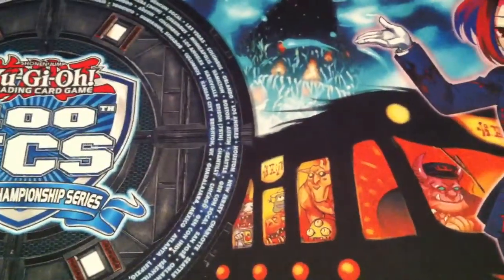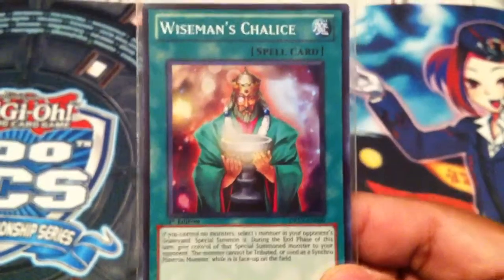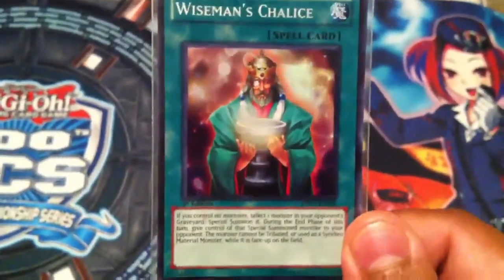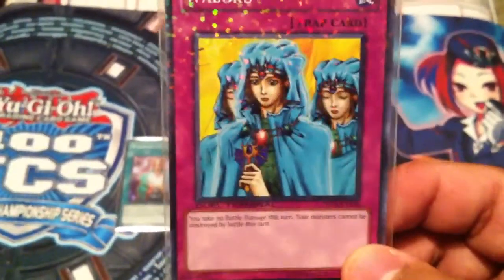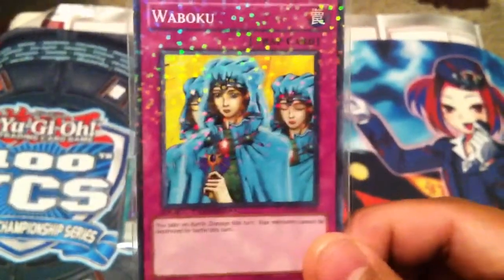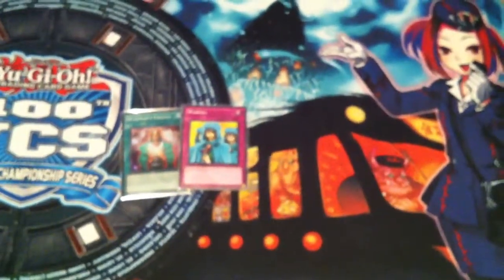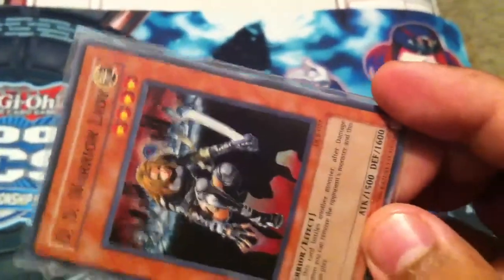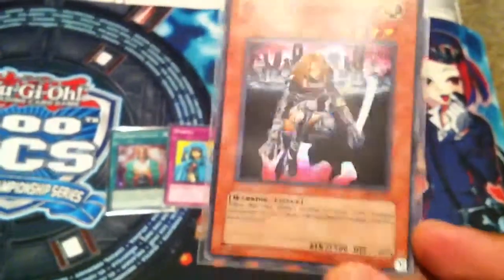Tech Your Deck Thursday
Another three cards that i chose to dust off and make use of.

Follow me for News and different things that i do and social events!!